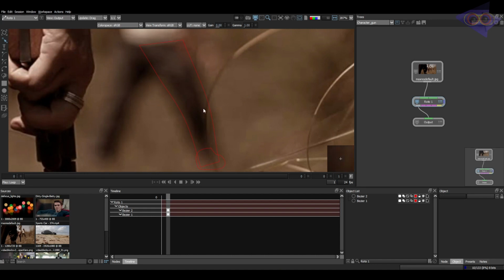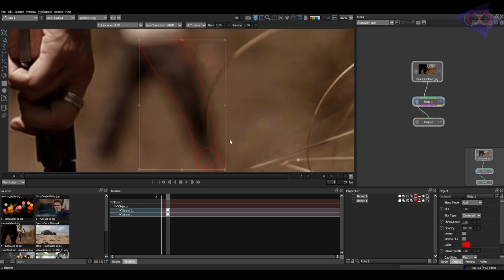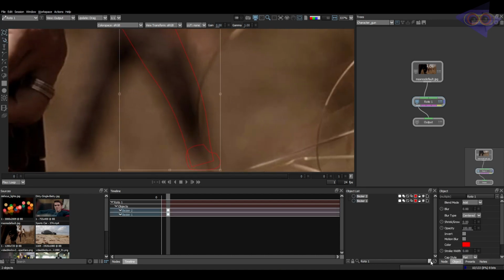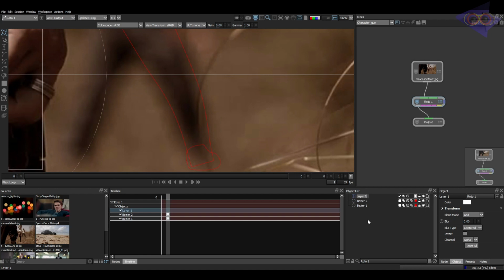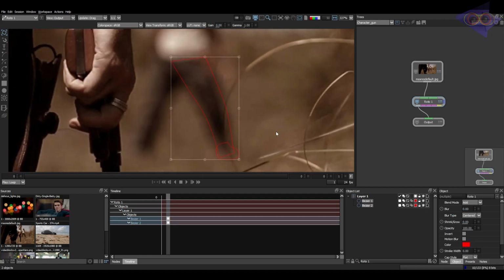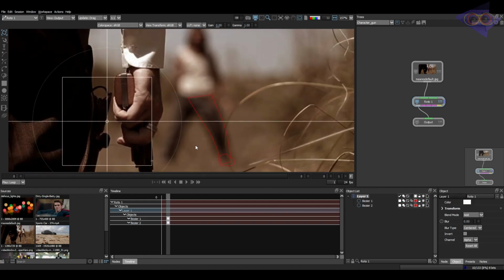Roto tutorial | Basic skills for Rotoscoping - Part 02 | Defocus roto skills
Today's tutorial is all about various skills I learned with my experience with Rotoscoping.

Madlookz VFX is an artistic expression of sharing knowledge and information through this channel. All know how busy the VFX artists be. Above all these, here always come updates about VFX, Design, Film news and reviews, and lots of other stuff. The prime motive is being informative and letting you be informative.
If you like the content in madlookzVFX and would like to see more and better videos on a regular basis, you can click on the join button on youtube to support me. The more you contribute, the more rewards you unlock and it's completely transparent.